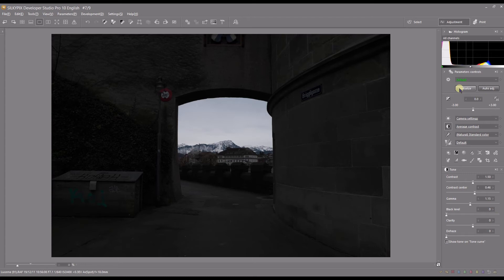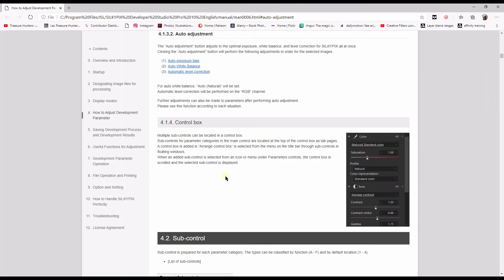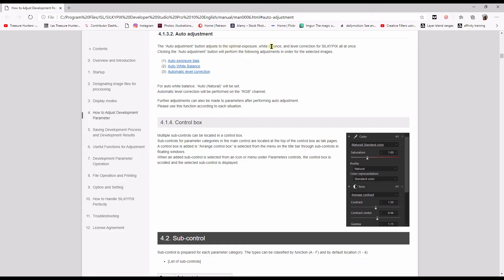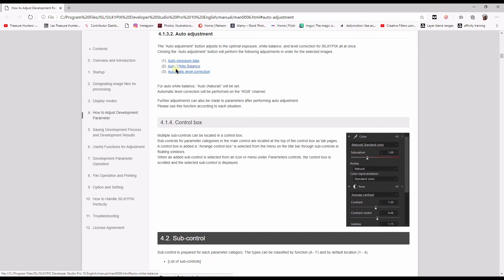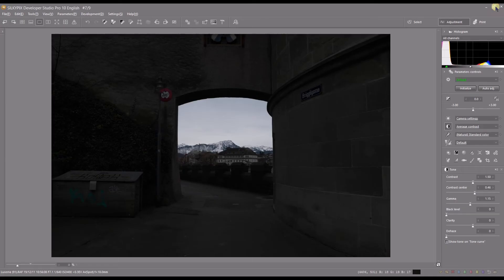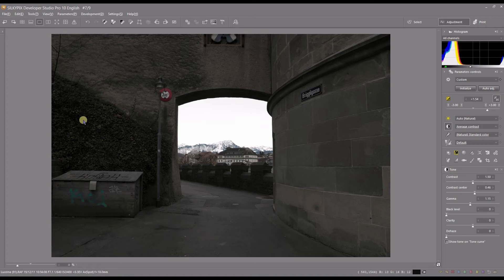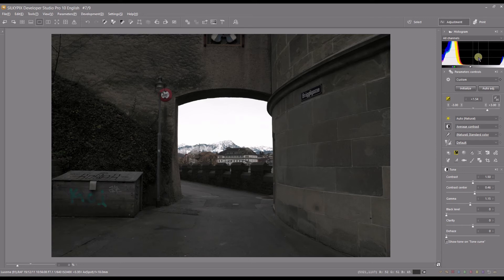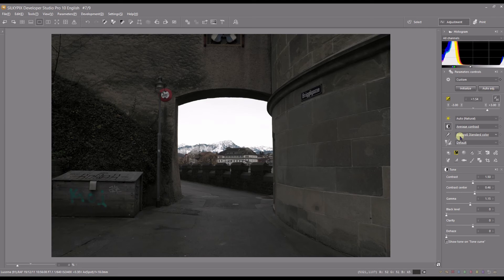AUTO ADJUSMENT TOOL IN SILKYPIX DEVELOPER STUDIO